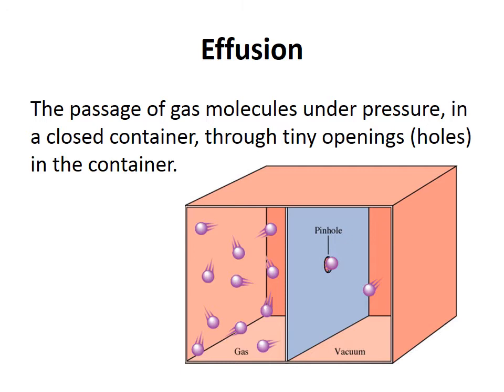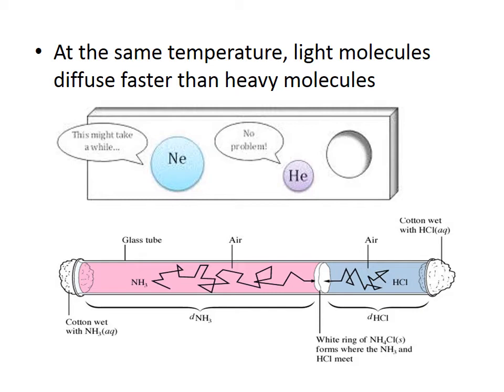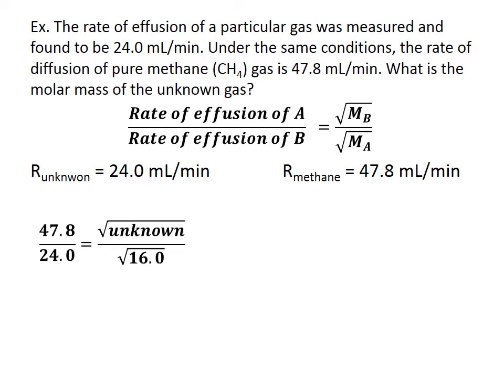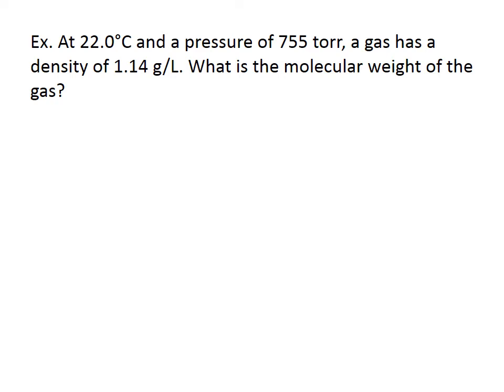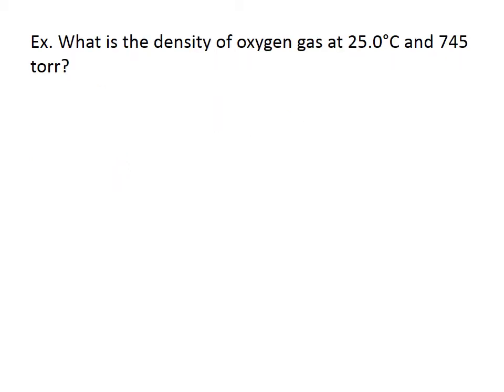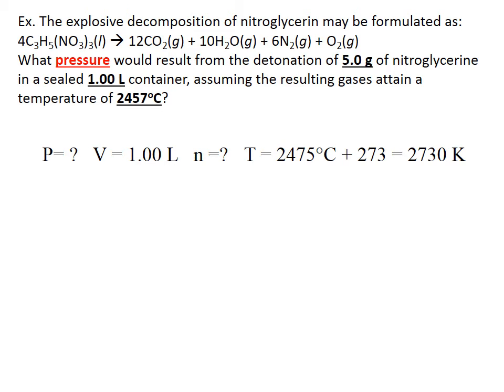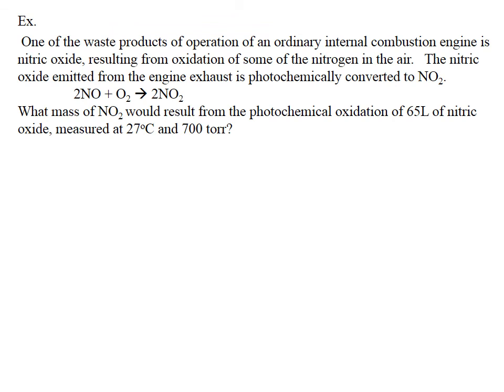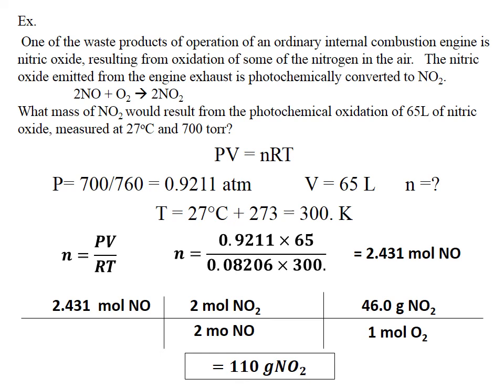03 Gas Stoichiometry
This lesson covers the effusion of gases, Graham's law, calculation of molecular weight of a gas and gas stoichiometry problems.